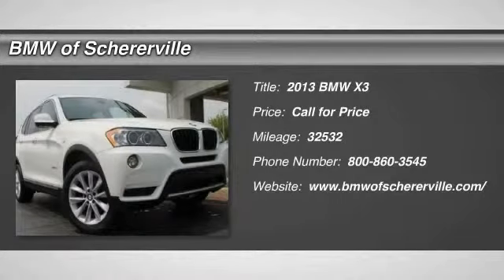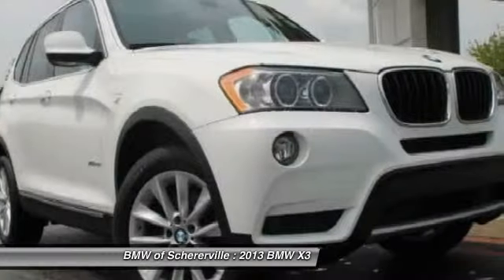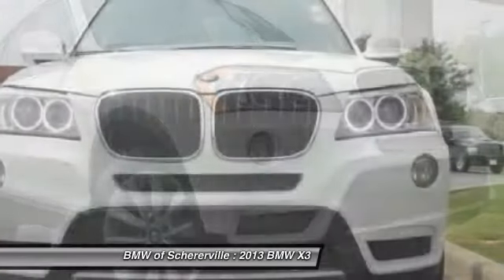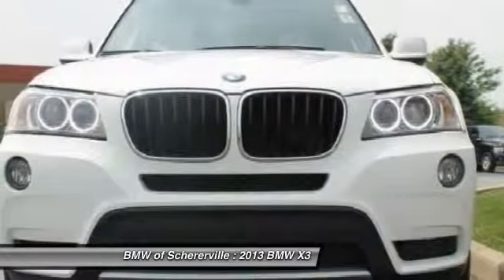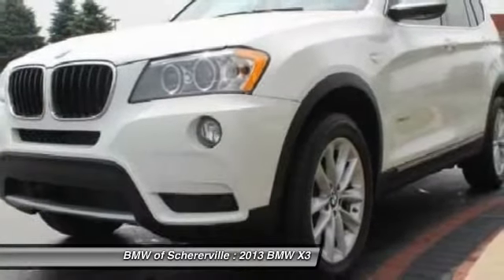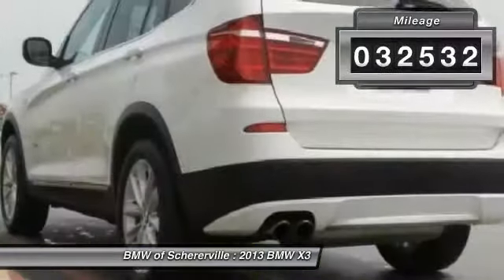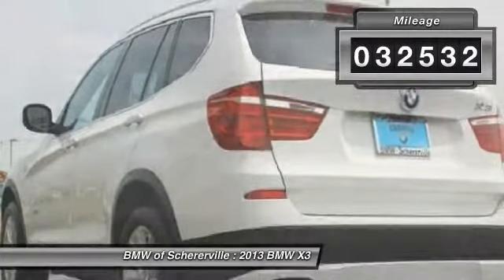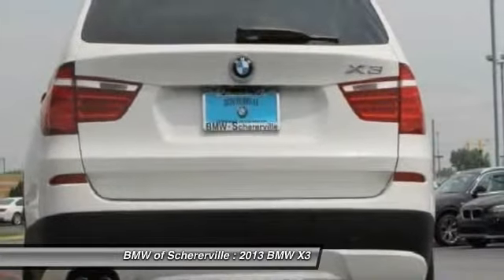2013 BMW X3 Schererville, Chicago, Gary, Lansing P3195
2013 BMW X3 xDrive28i

One Owner!!. 8-Speed Automatic Steptronic and AWD. Embraces the oomph factor. Makes haste. BMW has done it again! They have built some wonderful vehicles and this outstanding 2013 BMW X3 is no exception! This spirited machine can turn the everyday driver into a gearhead as they experience a whole new kind of acceleration and exceptionally potent power. MORE ABOUT US2015 Center of Excellence Award-Winner! We are a highly-rated consumer dealer according to Dealerrater.com and Google. BMW of Schererville specializes in Customer Satisfaction and will do what it takes to earn your business. If you have never been “WOWed” by your dealer, give us a call at the number above and experience BMW of Schererville today.